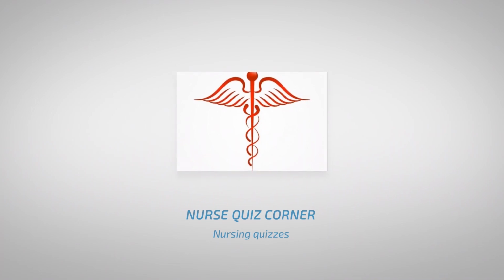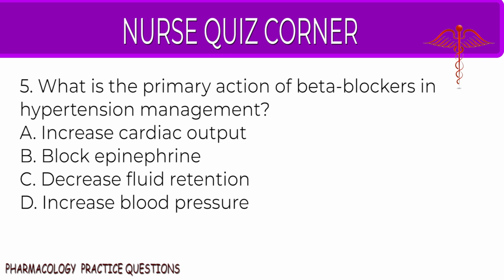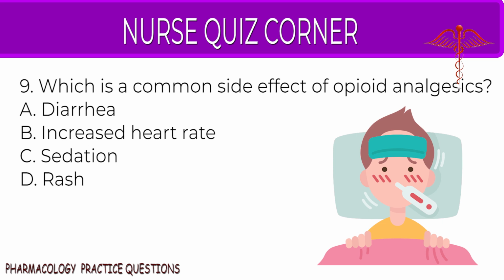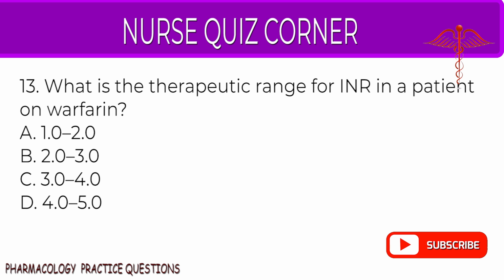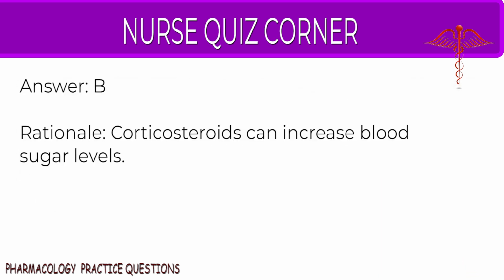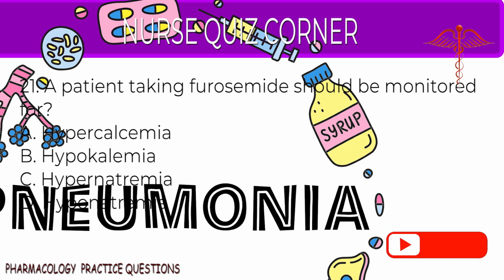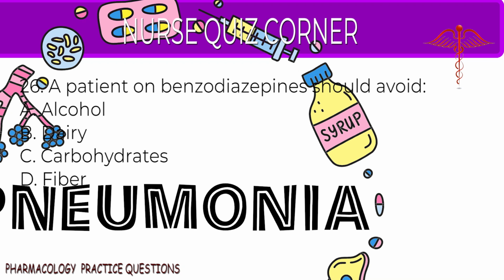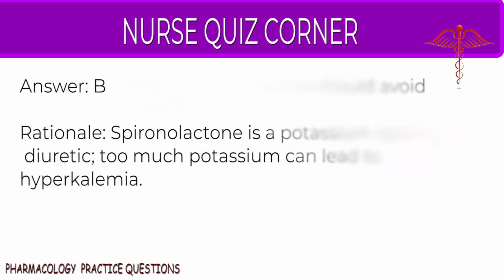Ultimate Pharmacology Quiz Test Your Knowledge with These Must-Know Questions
Are you ready to test your pharmacology knowledge? This ultimate pharmacology quiz is packed with essential questions to help you prepare for exams, strengthen your understanding, and boost your confidence! Perfect for students and healthcare professionals alike, this video covers must-know topics and provides clear explanations to help you succeed.

✅ What’s Inside:

Key pharmacology concepts and drug classifications
High-yield questions with detailed answers and rationales
Tips to master challenging pharmacology topics
Whether you’re studying for an exam, preparing for clinical practice, or just brushing up on your pharmacology skills, this quiz is perfect for you.

📚 More Learning:
Explore our channel for additional practice questions and tips on other essential topics.